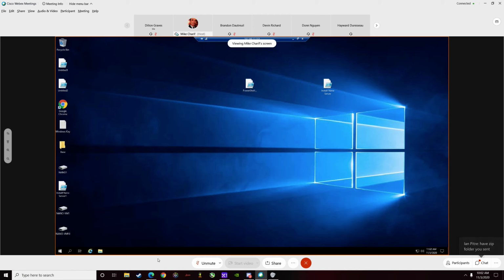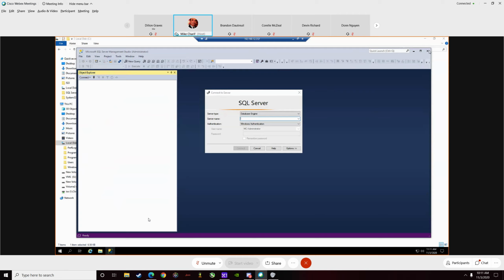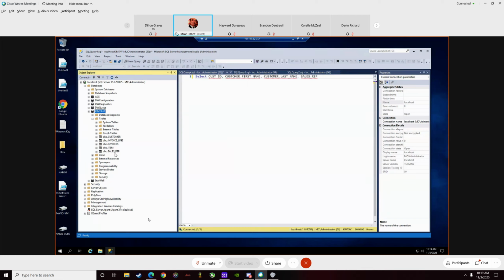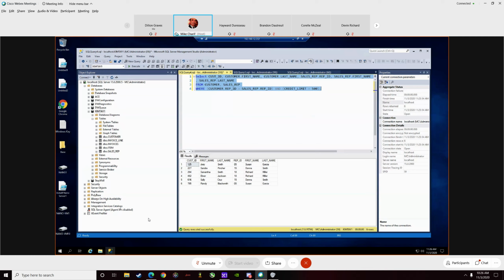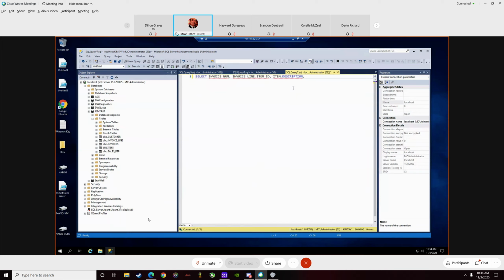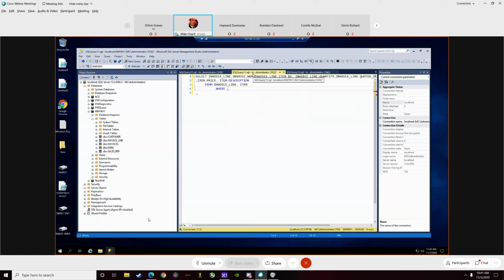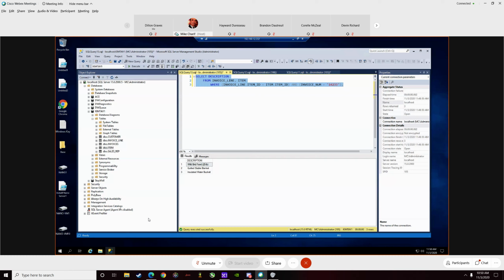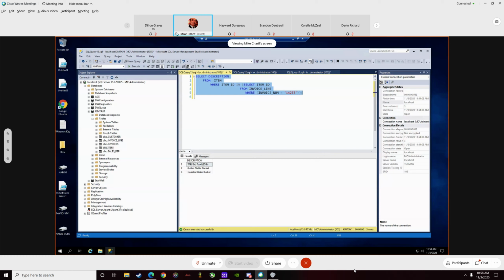SQL Webex Meeting 11-3-2020